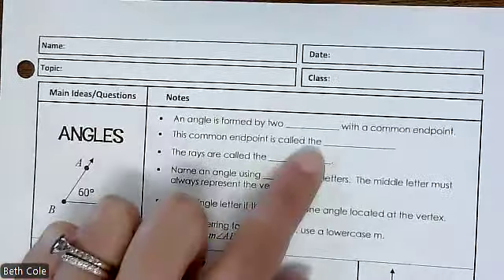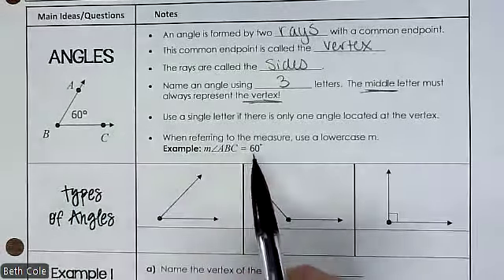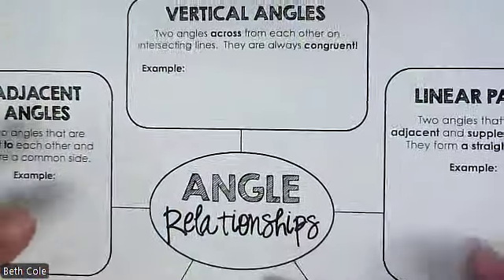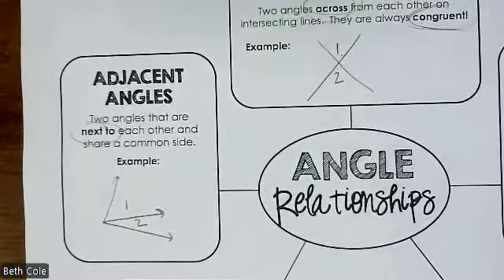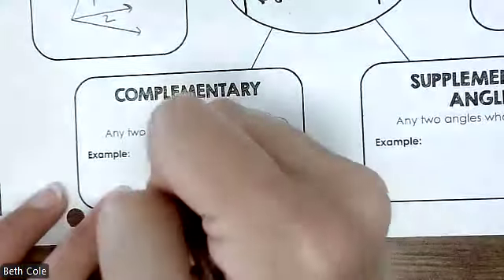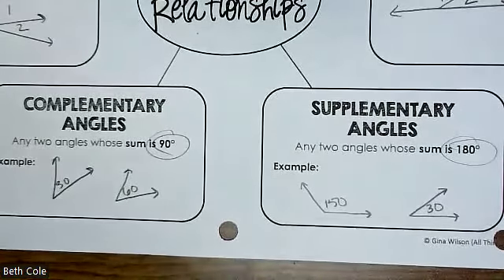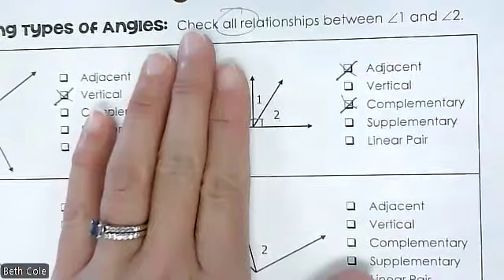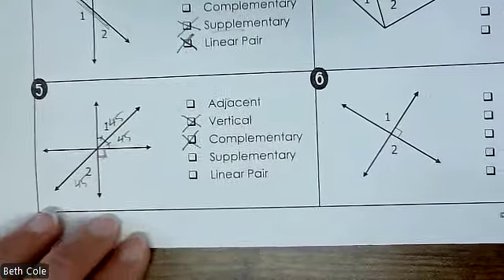types of angles